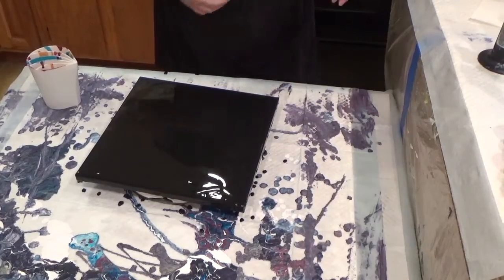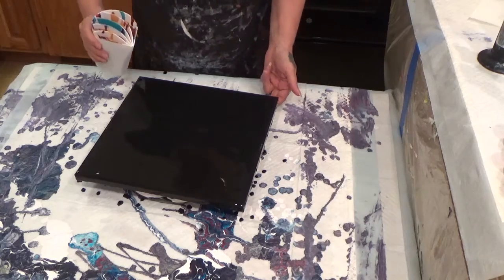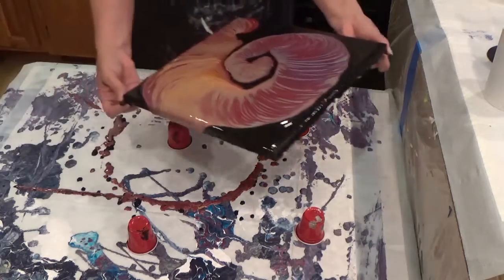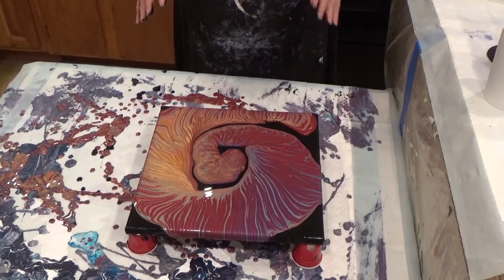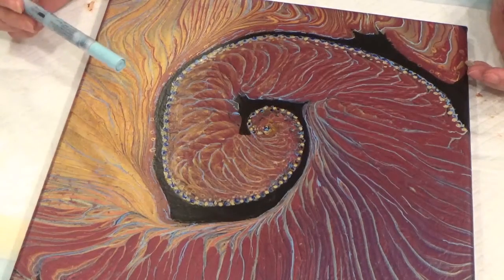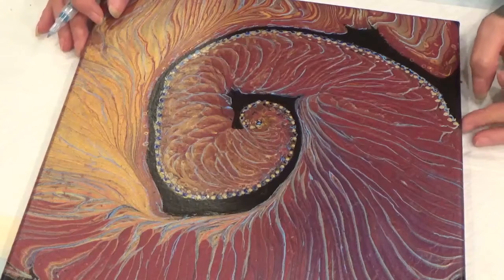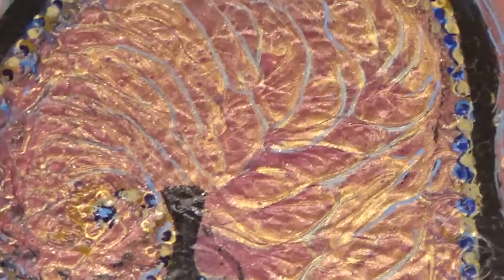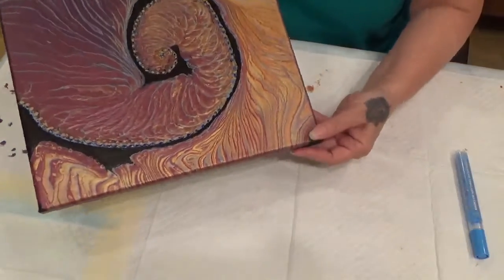acrylic pour painting/ Worm 1/ Acrylic Pour Painting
This acrylic pour painting resembles a worm or a snail shell and I love it!! This was my first split cup pour and I had this specific design in mind. I am so happy with how it turned out. Its done on a 12x12x1" canvas coated in black paint.

  acrylic pour painting, Acrylic Pour Painting, Pouring Paint, pouring pain